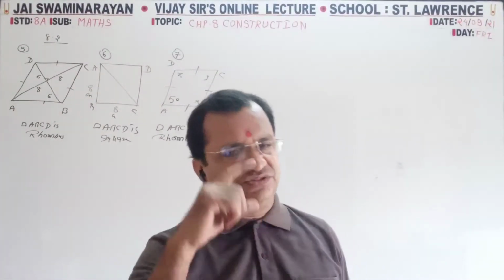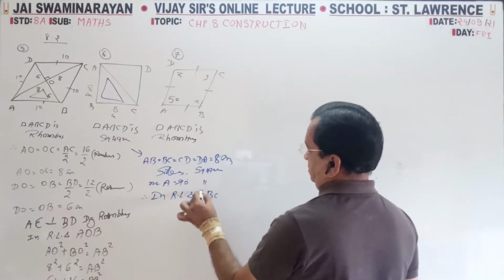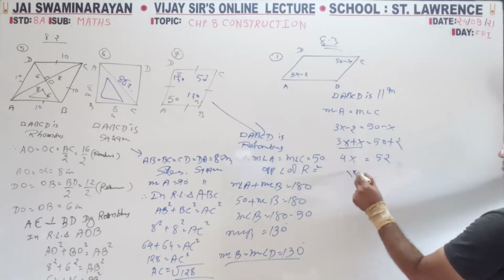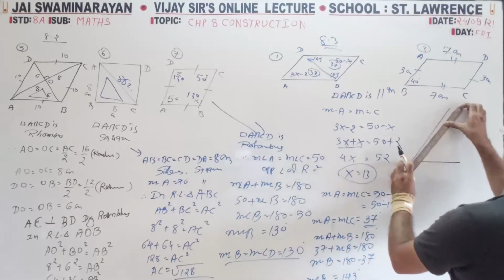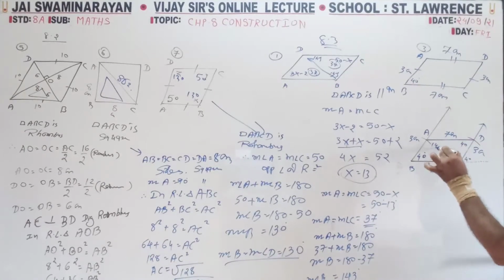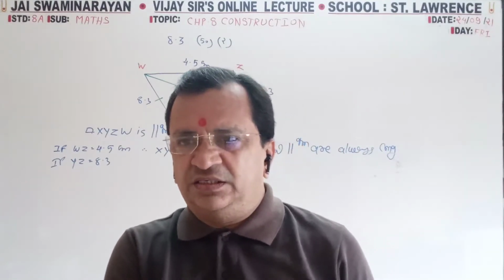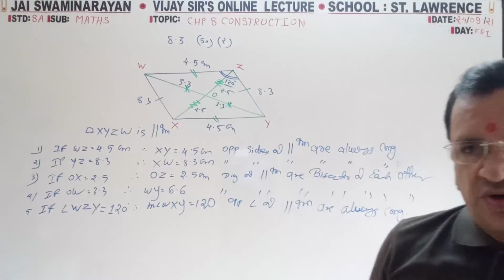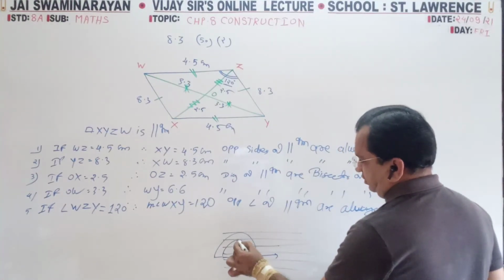8TH MATHS CONSTRUCTION OF QUADRILATERALS